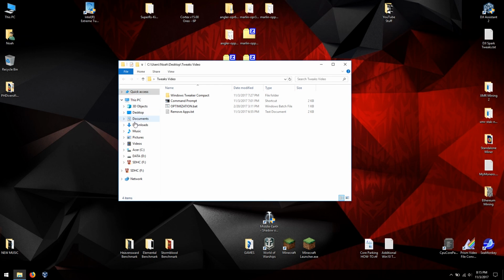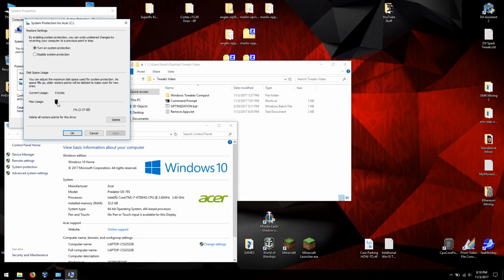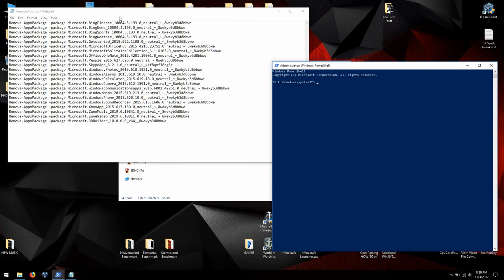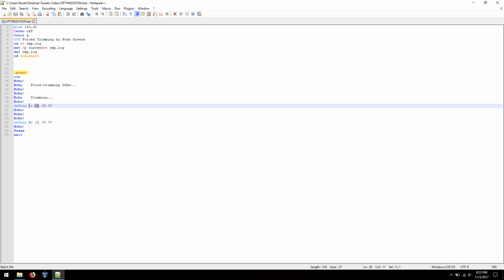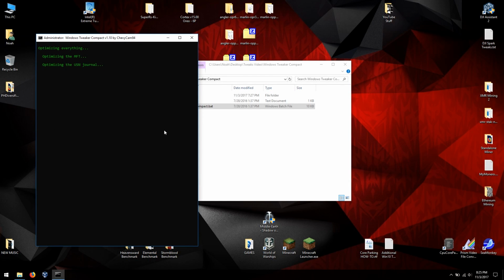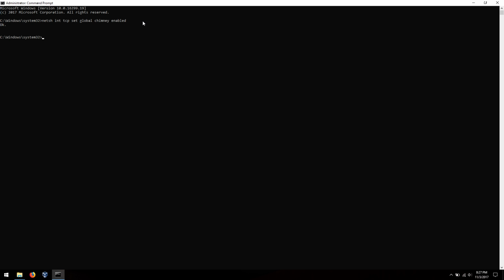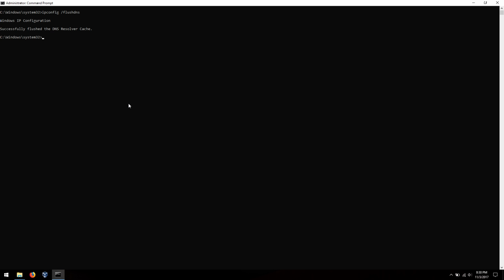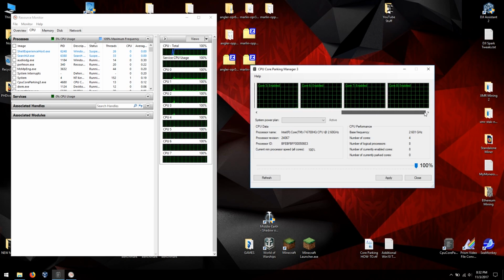Windows 10 Tweaks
This is a collection of tweaks for Windows 10.  Not a huge list, but enough to get you started on speeding up your PC.

Artist: MachinimaSound
Track: The Arcade